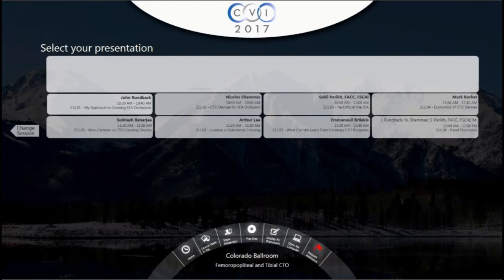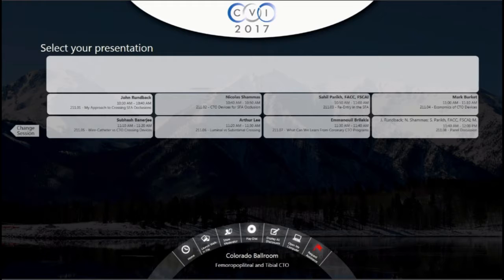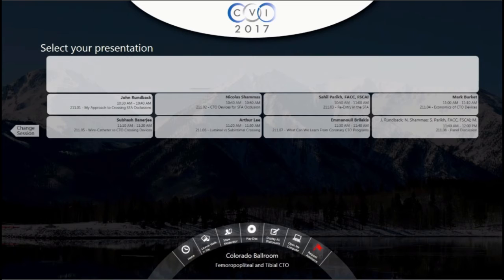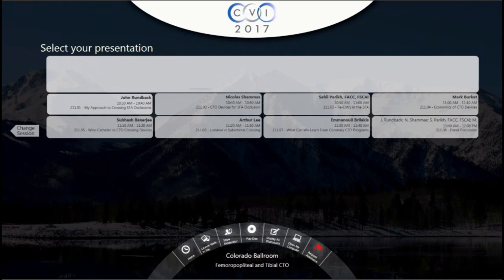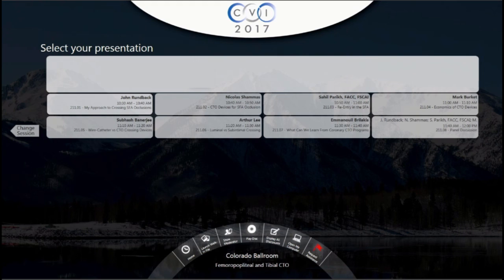FEMOROPOPITEAL AND TIBIAL CTO - Panel Discussion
Moderators: Ehrin Armstrong, MD; Kevin Rogers, MD

Panelists: John Rundback, MD; Nicolas Shammas, MD; Sahil Parikh, MD; Mark Burket, MD; Subhash Banerjee, MD; Arthur Lee, MD; Emmanouil S. Brilakis, MD, PhD